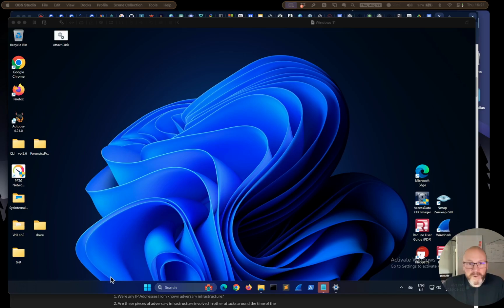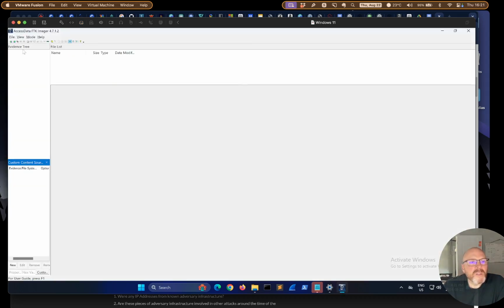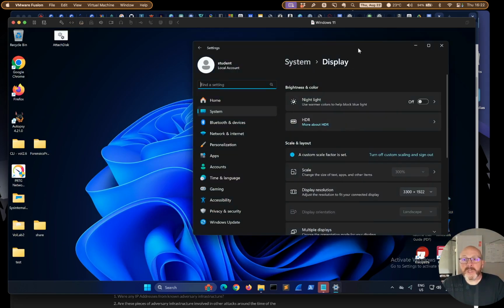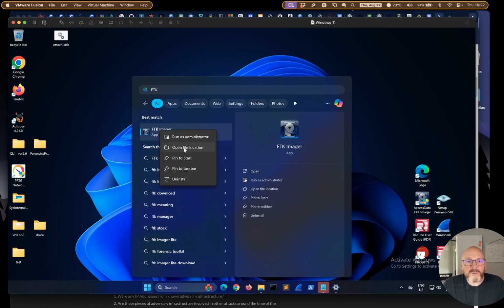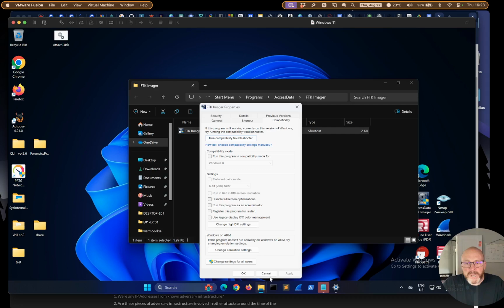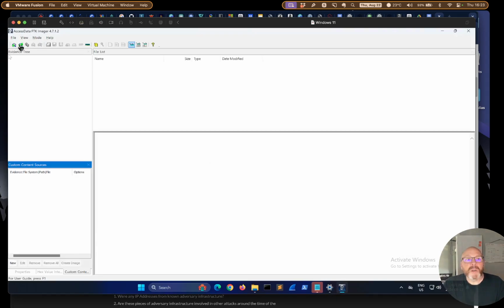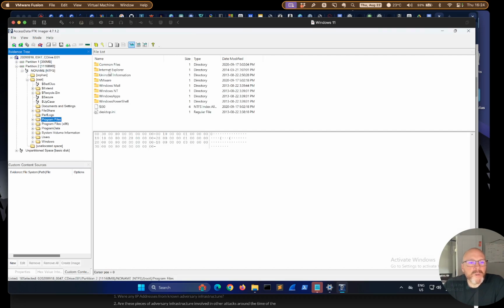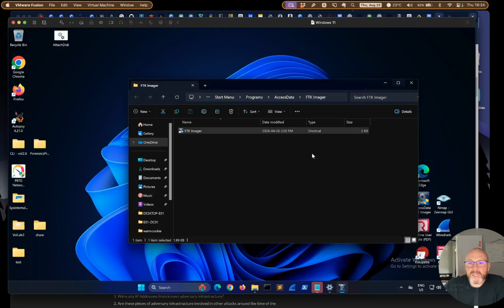How to fix tiny text in FTK Imager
As of 2024 and FTK Imager version 4.7.1.2, FTK Imager doesn't respect Windows text sizing and scaling with  high resolution devices making it nearly impossible to read.

You can fix this by having Windows override the text sizing following the instructions below and in this short video.

Hope it helps someone!

Right click on the FTK Imager.exe file in the application's folder
Select "Properties"
Go to the "Compatibility" tab
Click the "Change high DPI settings" button
Check the box for "Override high DPI scaling behavior"
Set the "Scaling performed by" dropdown menu to "System (Enhanced)"